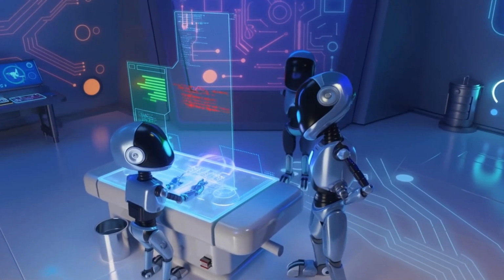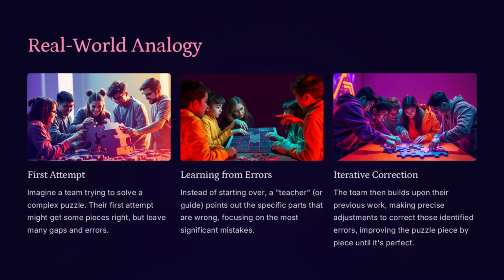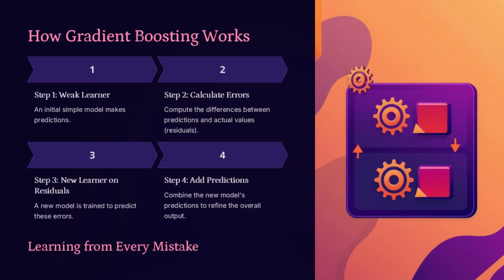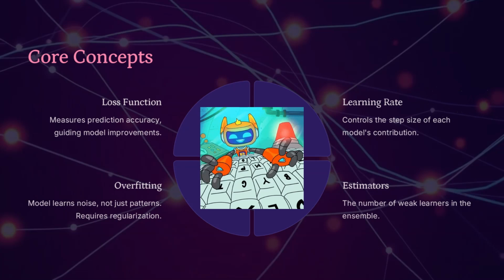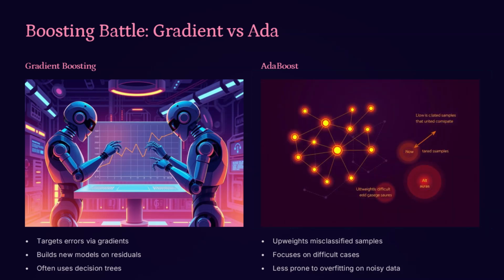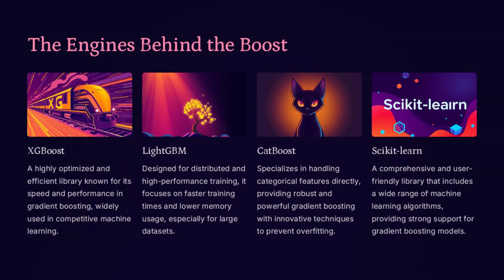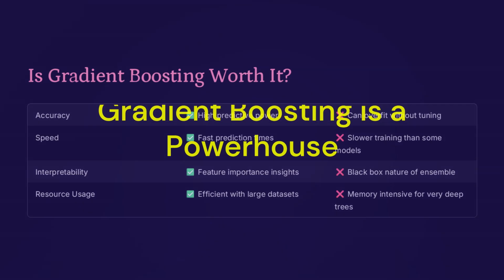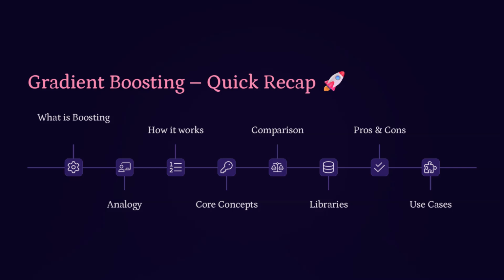Gradient Boosting Tutorial for Beginners | ML Concepts Made Simple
🎯 Gradient Boosting Simplified | Ultimate Machine Learning Guide (2025)

Unlock the true power of Gradient Boosting, one of the most effective ensemble learning techniques in machine learning. Whether you're a beginner or an aspiring data scientist, this video breaks down the intuition, working, and application of Gradient Boosting using real-world analogies and hands-on visuals.

✨ Why You Should Watch:

Visual learning with step-by-step breakdowns

Real-world examples that make concepts stick

Optimized for interviews, projects, and Kaggle competitions

Beginner-friendly but powerful enough for pros
🔥 Join CTO-X and level up your machine learning skills.